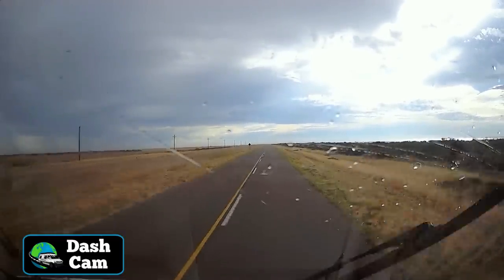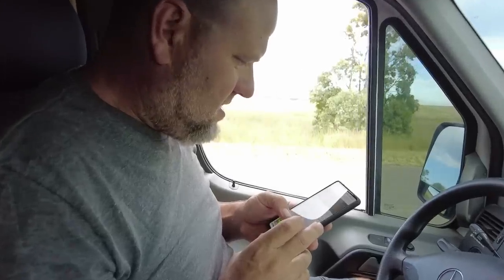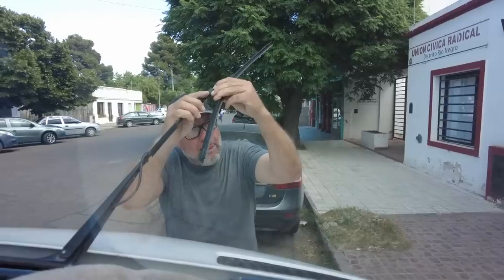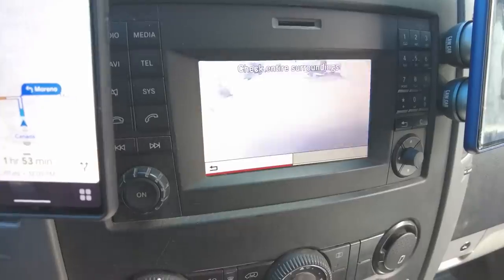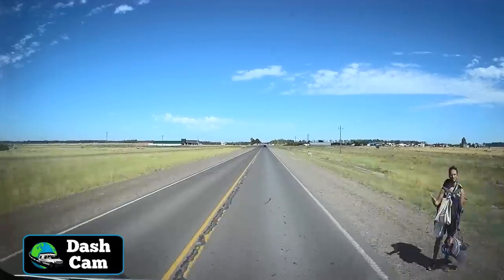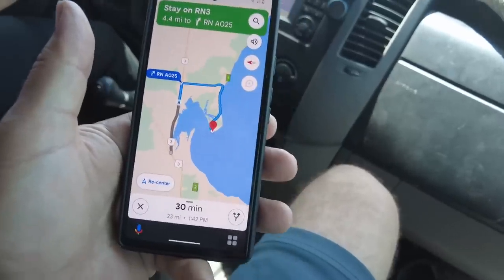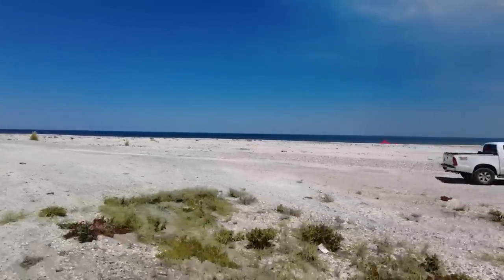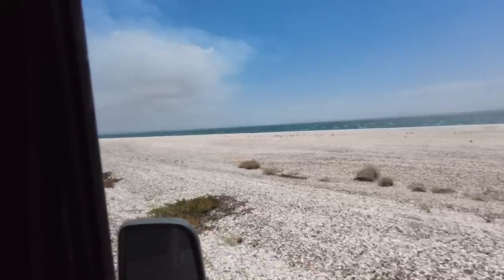VAN LIFE - Sometimes Things Have To Change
VAN LIFE... Sometimes things hav to change.

When you live and travel full tiem in a van, things do not always go as planned. Snow and Curt think that being able to go with the flow is a requirement to be succesful at Van Life. And in tis episode, ther is a lot of changing and going with the flow. Come along for the ride as Snow and Curt continue to drive south thru Argentina in their Mercedes Sprinter Van and experience first hand what it means to 'go with the flow' out here on the road!

We also use MusicBox for our video music, you can visit their